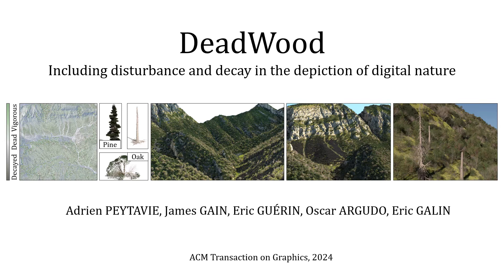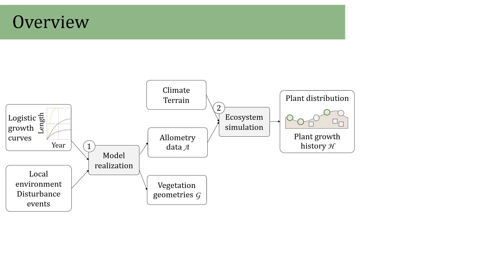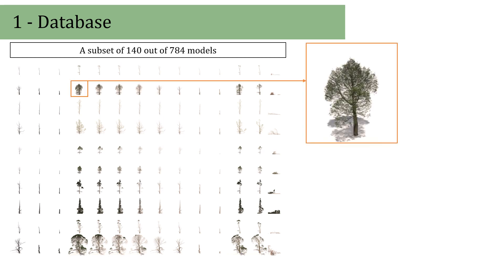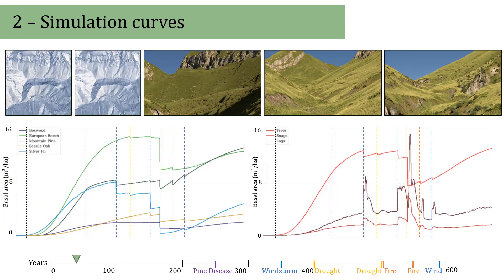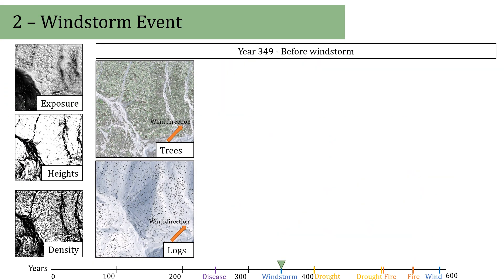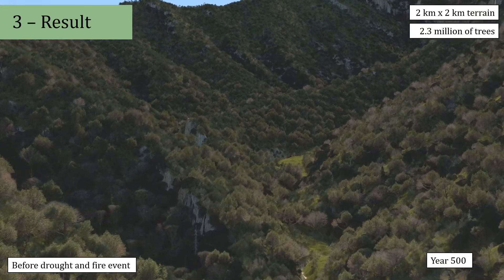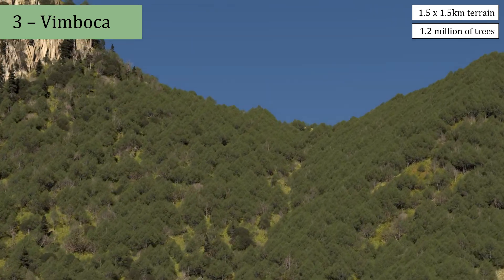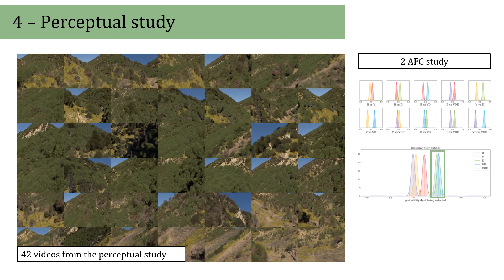Deadwood: Including disturbance and decay in the depiction of digital nature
ACM TOG 2024 Paper

Authors
ADRIEN PEYTAVIE, Université Lyon 1, CNRS, LIRIS, France
JAMES GAIN, University of Cape Town, South Africa
ERIC GUÉRIN, INSA-Lyon, CNRS, LIRIS, France
OSCAR ARGUDO, Universitat Politècnica de Catalunya, Spain
ERIC GALIN, Université Lyon 1, CNRS, LIRIS, France

AbstractThe creation of truly believable simulated natural environments remains an unsolved problem in Computer Graphics. This is, in part, due to a lack of visual variety. In nature, apart from variation due to abiotic and biotic
growth factors, a significant role is played by disturbance events, such as fires, windstorms, disease, and death and decay processes, which give rise
to both standing dead trees (snags) and downed woody debris (logs). For instance, snags constitute on average 10% of unmanaged forests by basal
area, and logs account for 2 1/2 times this quantity.
While previous systems have incorporated individual elements of  disturbance (e.g., forest fires) and decay (e.g., the formation of humus), there has been no unifying treatment, perhaps because of the challenge of matching simulation results with generated geometric models.
In this paper, we present a framework that combines an ecosystem simulation, which explicitly incorporates disturbance events and decay processes, with a model realization process, which balances the uniqueness arising from life history with the need for instancing due to memory constraints. We tested our hypothesis concerning the visual impact of disturbance and decay with a two-alternative forced-choice experiment (𝑛 = 116). Our findings are that the presence of dead wood in various forms, as snags or logs, significantly improves the believability of natural scenes, while, surprisingly, general variation in the number of model instances, with up to 8 models per species, and a focus on disturbance events, does not.